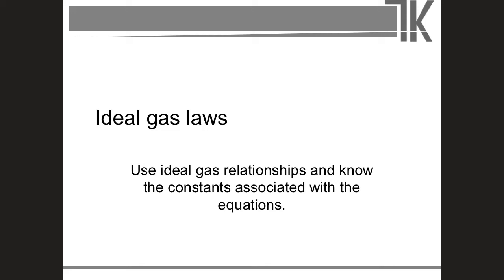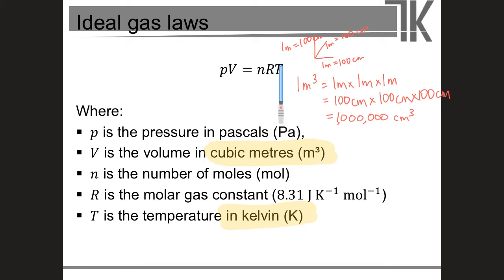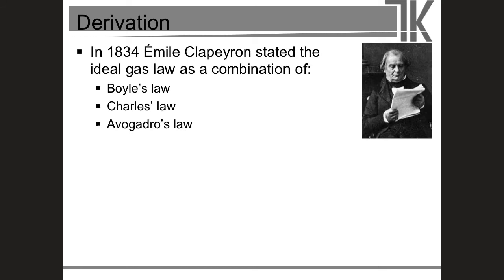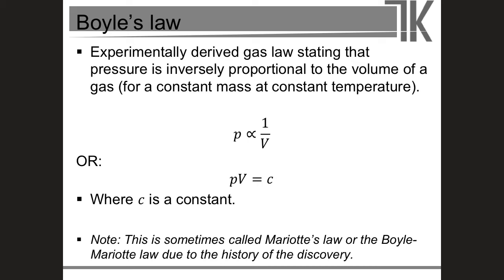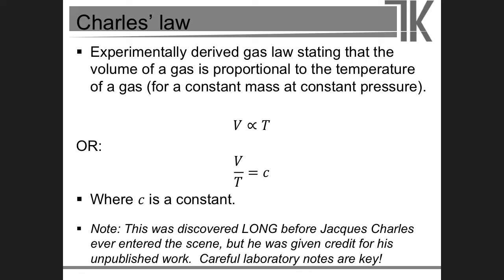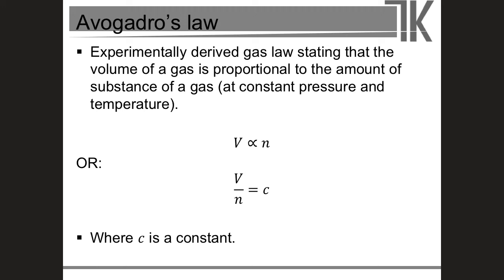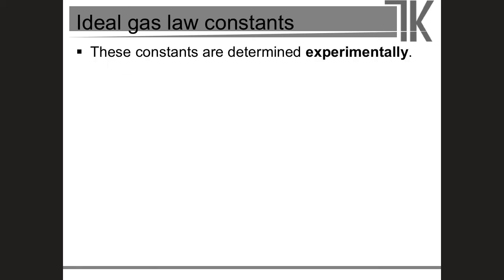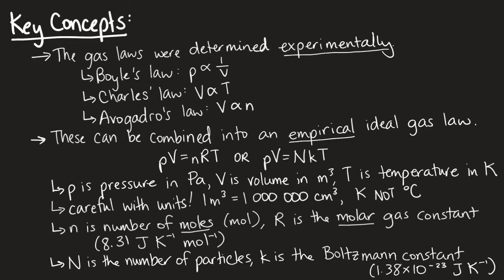06 Ideal gas law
The sixth lesson in the topic of thermal physics following the AQA A Level specification.  Introduces the experimental gas laws and highlights the empirical nature of the ideal gas law.